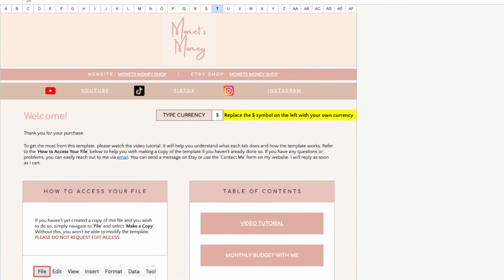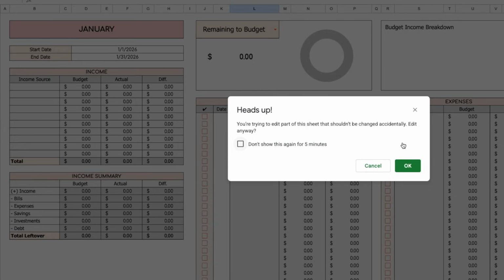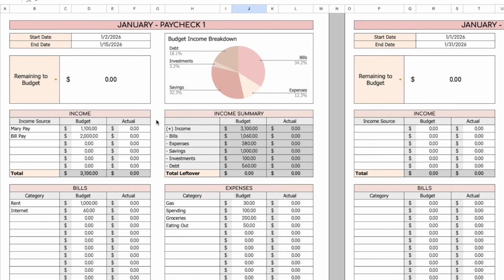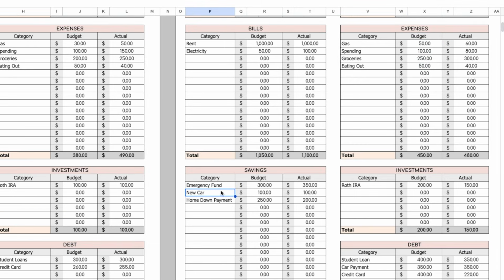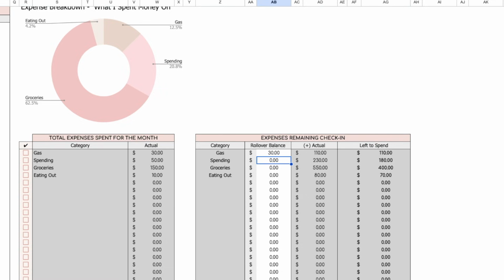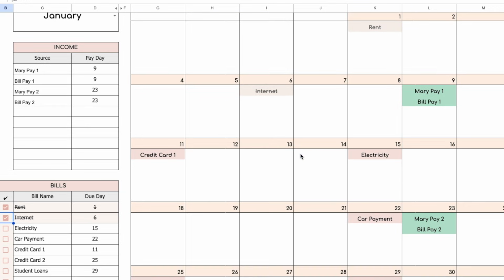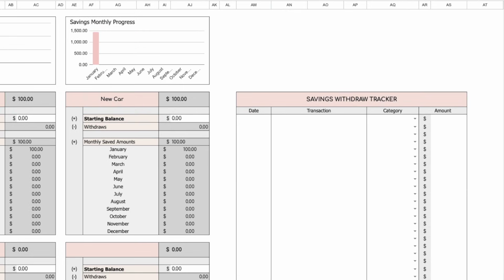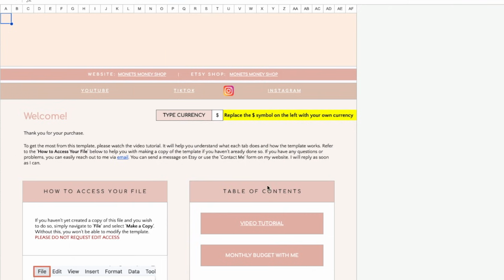How to Use Budget by Paycheck Template | Budget for Beginners | Spreadsheet Tutorial | MONETS MONEY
In this video I will be sharing how to use the Budget by Paycheck Template. This video will help you understand what each tab does and how the template works.

All cash envelopes and additional products are from Monet's Money shop, links listed below!

AMAZON STOREFRONT

-- TIMESTAMPS --
00:00 Intro / Instructions
03:59 Monthly & Paycheck Tabs
16:53 Expense Tracker
21:29 Calendar
24:50 Savings Tracker
29:34 Annual Dashboard
33:17 Outro